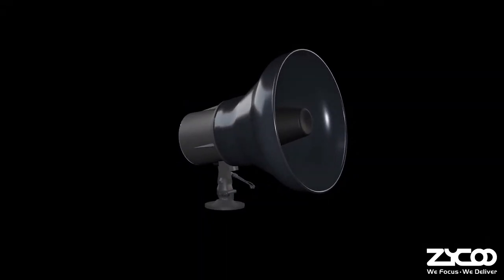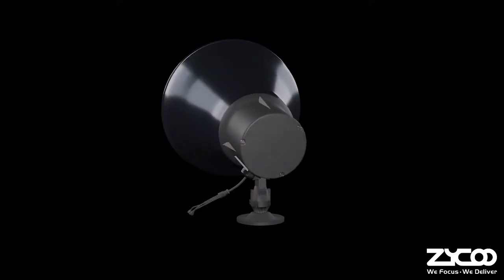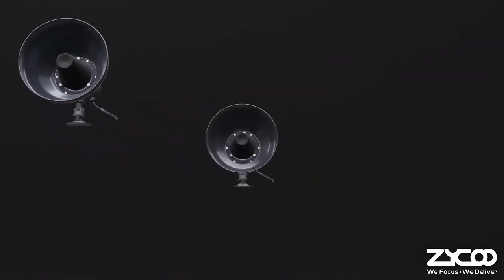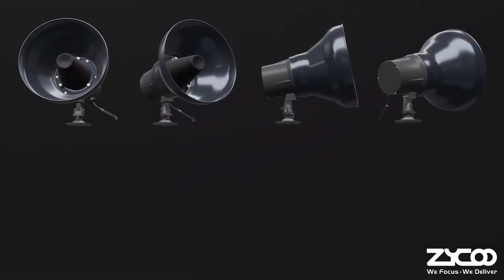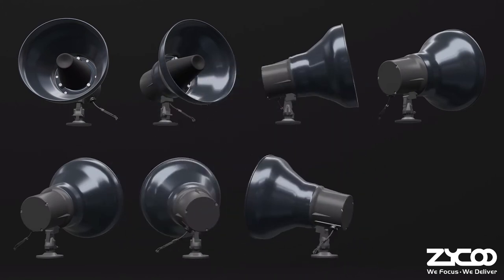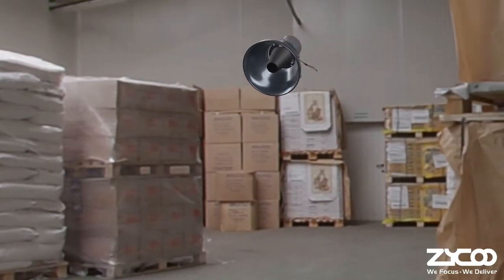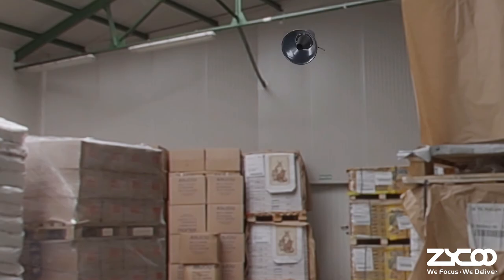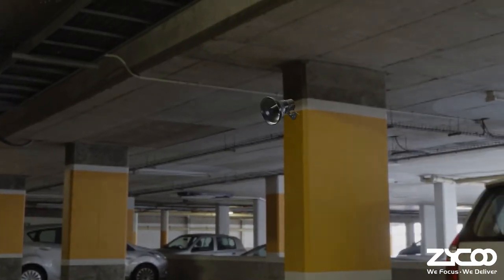Zycoo Network Horn Speaker SH30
Zycoo SH30 is a SIP enabled horn speaker which provides exceptionally clear and intelligible voice for SIP paging, notification announcement, broadcasting and streamed background music.